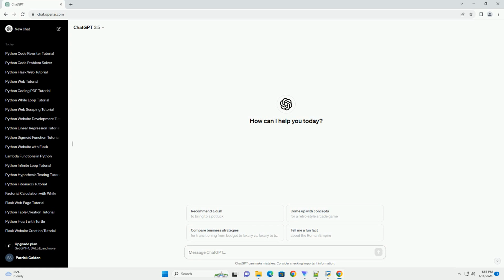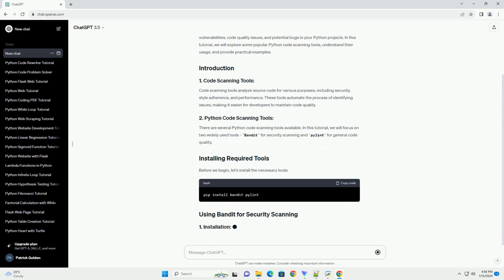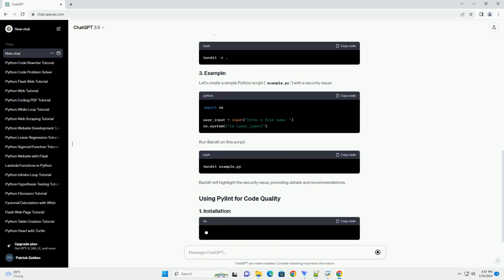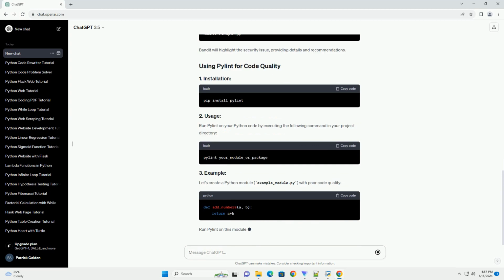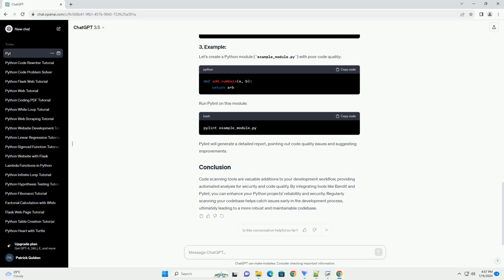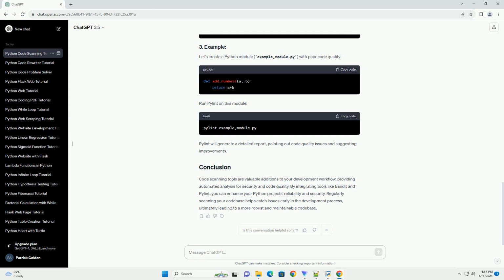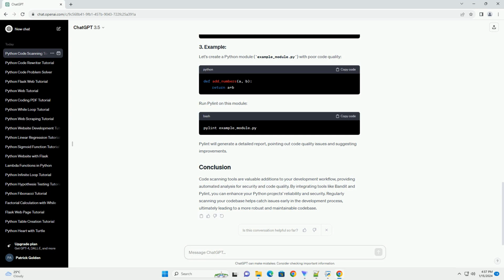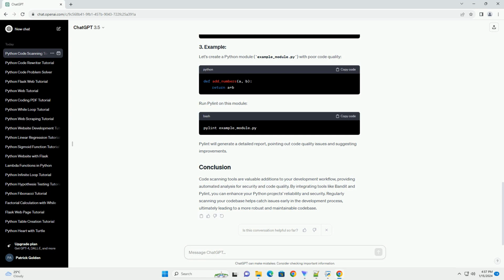python code scanning tools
code scanning tools play a crucial role in identifying and mitigating security vulnerabilities, code quality issues, and potential bugs in your python projects. in this tutorial, we will explore some popular python code scanning tools, understand their usage, and provide practical examples.
code scanning tools analyze source code for various purposes, including security, style adherence, and performance. these tools automate the process of identifying issues, making it easier for developers to maintain code quality.
there are several python code scanning tools available. in this tutorial, we will focus on two widely used tools - bandit for security scanning and pylint for general code quality.
before we begin, let's install the necessary tools:
run bandit on your python code by executing the following command in your project directory:
let's create a simple python script (example.py) with a security issue:
run bandit on this script:
bandit will highlight the security issue, providing details and recommendations.
run pylint on your python code by executing the following command in your project directory:
let's create a python module (example_module.py) with poor code quality:
run pylint on this module:
pylint will generate a detailed report, pointing out code quality issues and suggesting improvements.
code scanning tools are valuable additions to your development workflow, providing automated analysis for security and code quality. by integrating tools like bandit and pylint, you can enhance your python projects' reliability and security. regularly scanning your codebase helps catch issues early in the development process, ultimately leading to a more robust and maintainable codebase.

Related videos on our channel:
python code
python code scanning
python scanning pdf
python scanning string literal
python dependency scanning
python port scanning
python network scanning
python package scanning